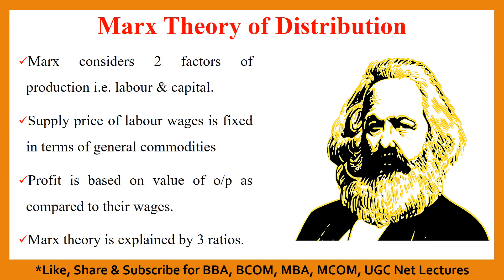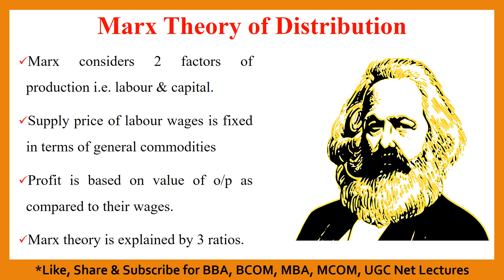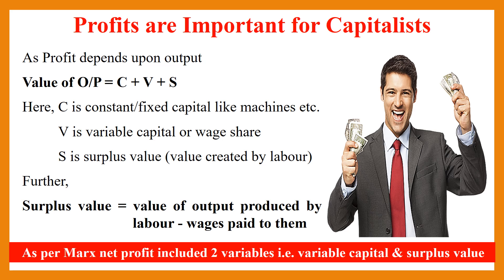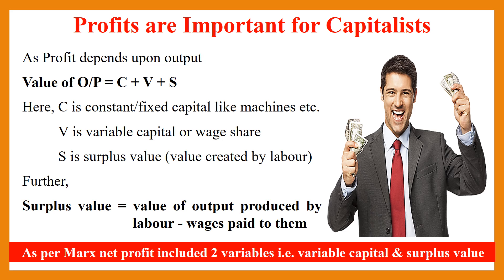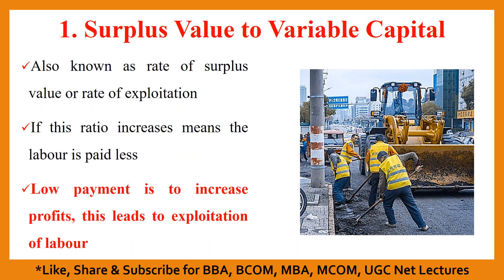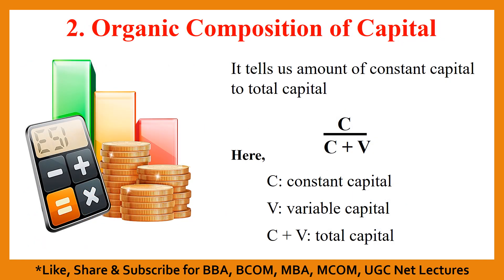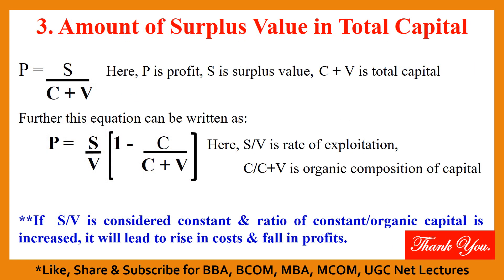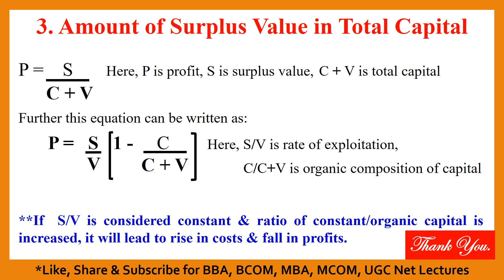Marx Theory of Distribution | microeconomics | Karl Marx